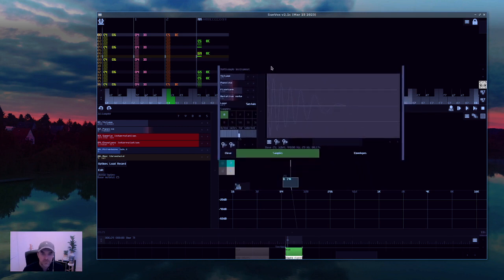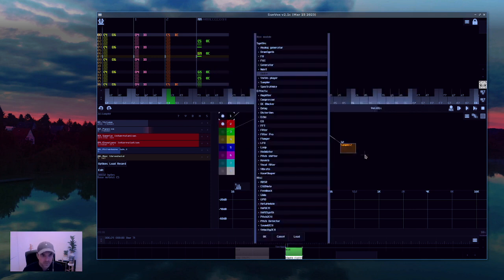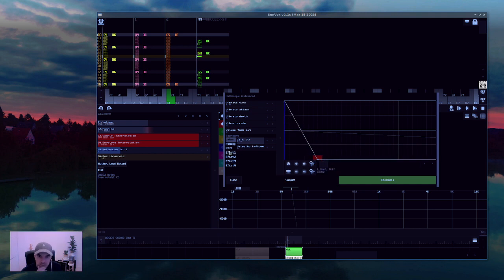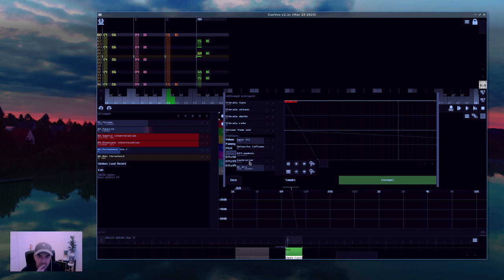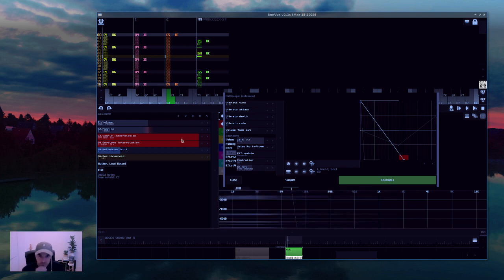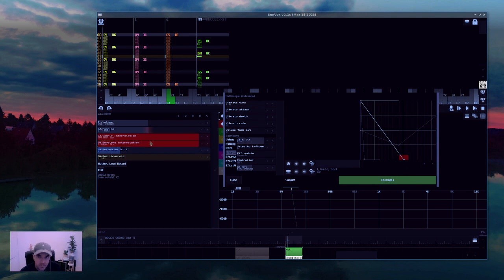Sunvox Sampler fx envelopes/gating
one-liner transcript: add a sampler and see the effects-section at the envelope-tab (and press the power-button to activate the envelope)